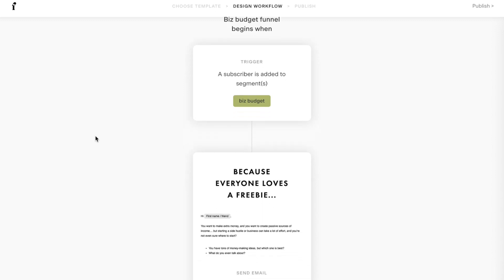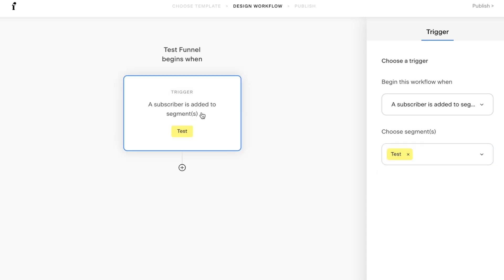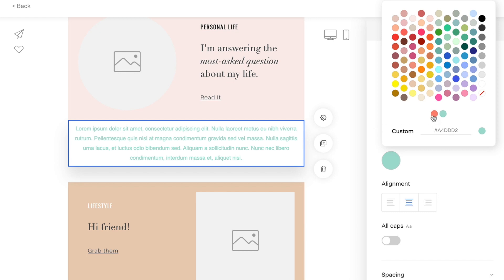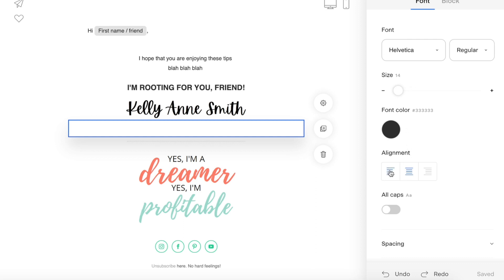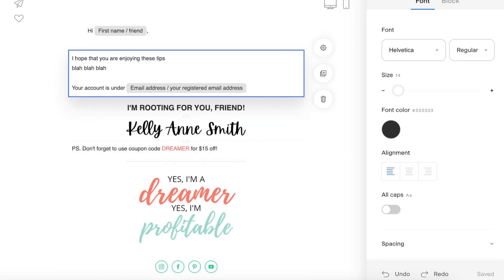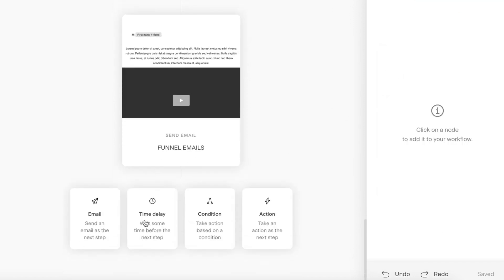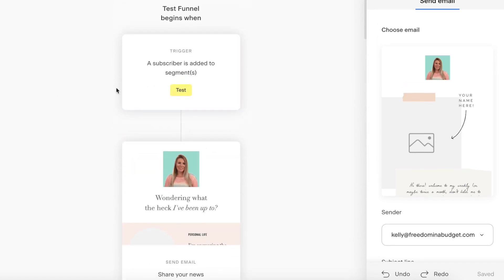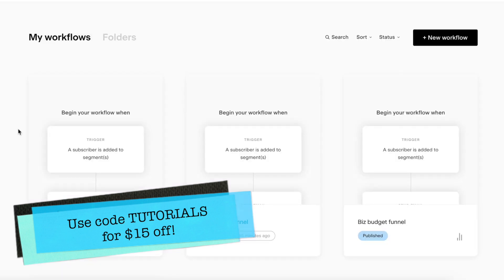How to Set Up Flodesk Workflows for Automation for 2025 | Create a Welcome Sequence or Sales Funnel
✅ Try Flodesk Flodesk offers affordable, transparent pricing that scales with your subscribers and makes email marketing simple, beautiful, and affordable. Create stunning emails, automate your workflows SAVE 25% on Flodesk for the first year + FREE 14 DAY TRIAL.

➝ ThriveCart: My new course hosting platform (way more affordable than Teachable in the long run)
➝ Etsy: Open your own Etsy Shop and get 40 FREE LISTINGS

Additional Resources👇
Legal Bundle (3 essential legal documents you need to protect your business: Privacy Policy Template, Terms & Conditions Template & Disclaimer Template ➝

How to Set Up Flodesk Workflows for Automation | Create a Welcome Sequence or Sales Funnel
In this video, I'm walking you through step-by-step how to create an email funnel with Flodesk. This email funnel or workflow can be used as a sales funnel paired with a lead magnet or a welcome sequence, the principles of the email funnel will be the same.
On-screen you will see how to set a trigger in Flodesk, use premade templates, create your own templates, set time delays for automation as well as see the analytics for your email funnel.
Lead magnets and email funnels are one of the best marketing tools to build your online business.

If you are new to Flodesk, check out this video where I walk you through setting up your Flodesk account